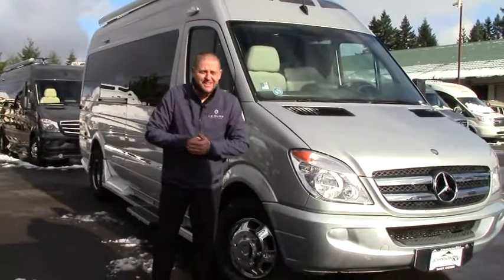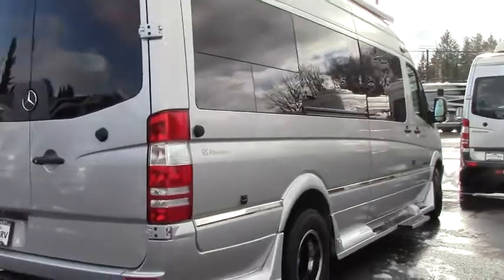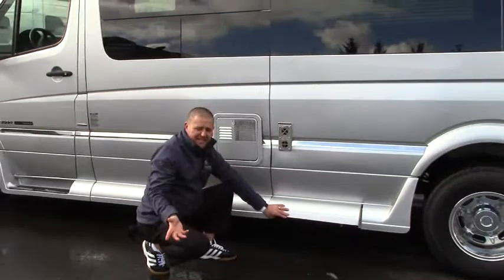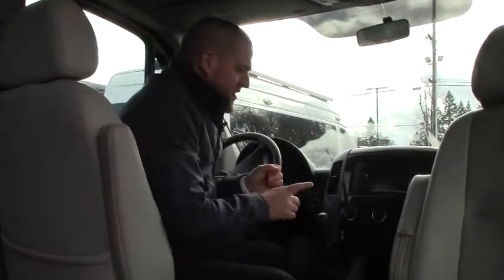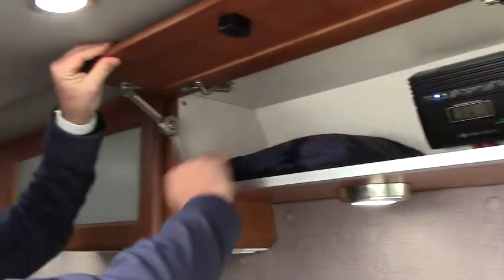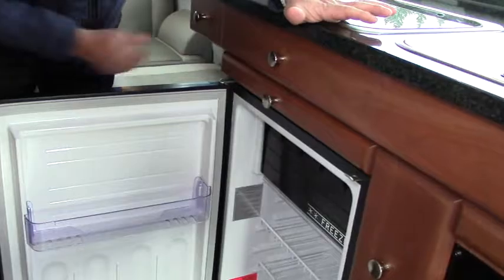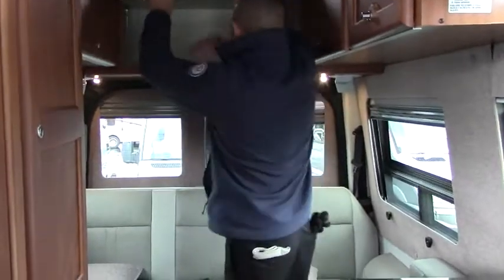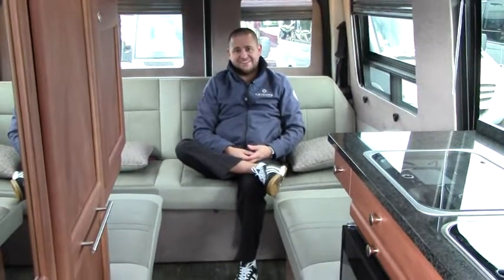2014 Roadtrek Adventurous CS (11827)